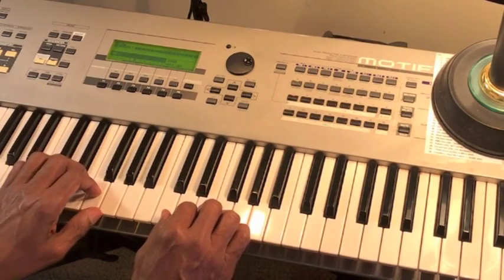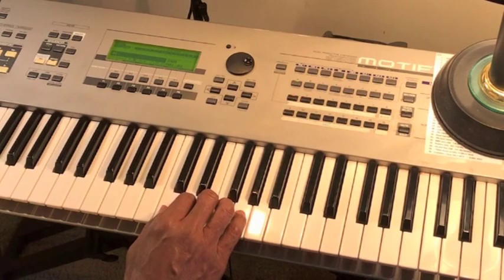MelsMusic - Major and Minor Chords for Every Key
MelsMusic offers piano and keyboard tutorials. MelsMusic also provides easy listening music and music education presentations.